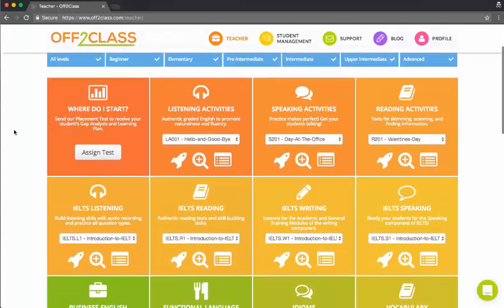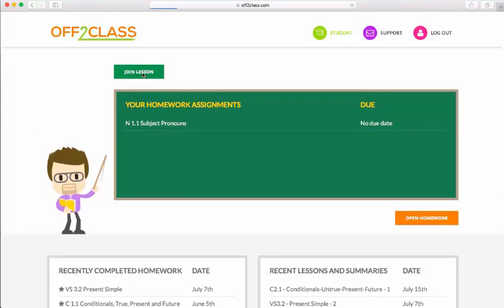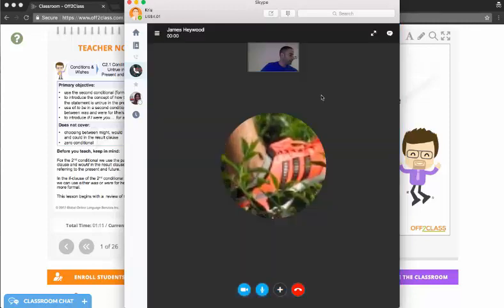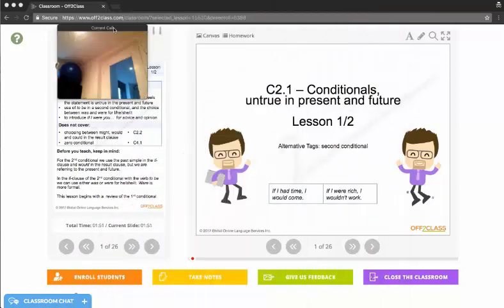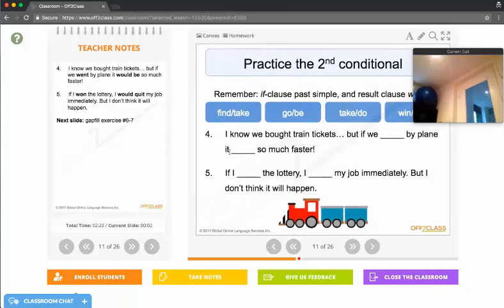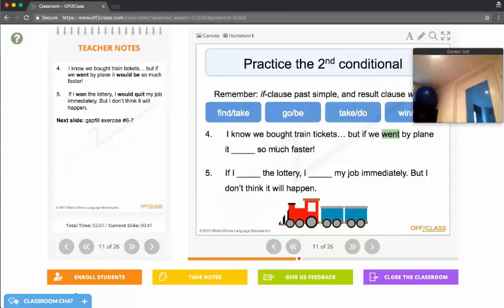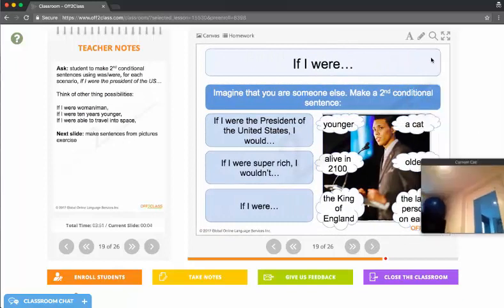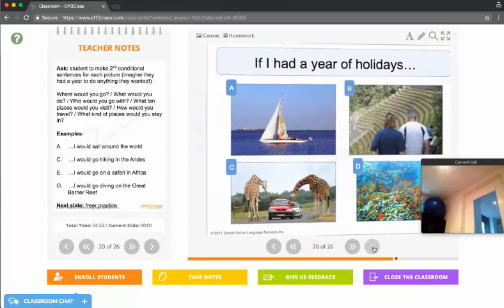Video 9 - Teaching Lessons Online with Skype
Learn how to teach a lesson online using Skype as your videoconferencing software.

Off2Class is an ESL toolkit designed to support teachers and schools. We help you deliver great ESL experiences to your students.